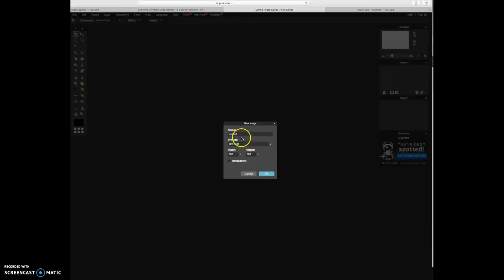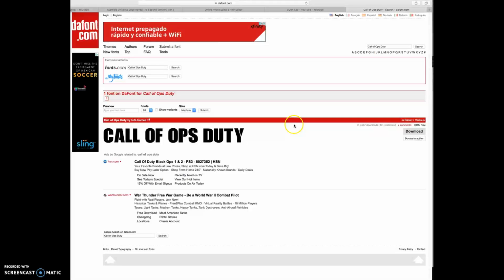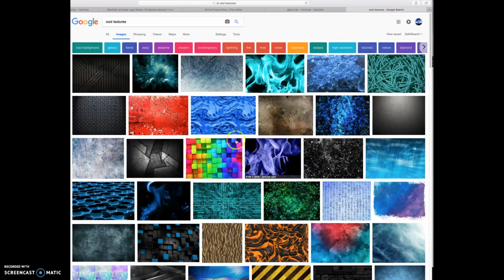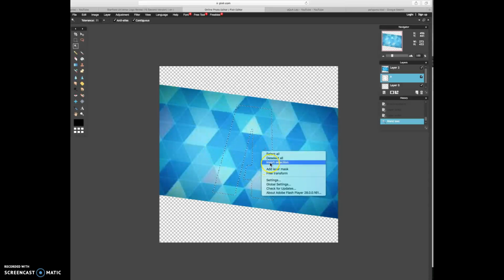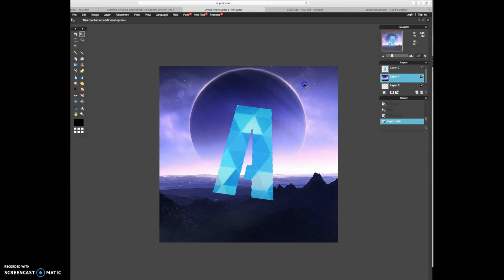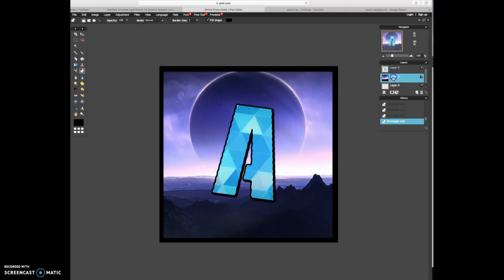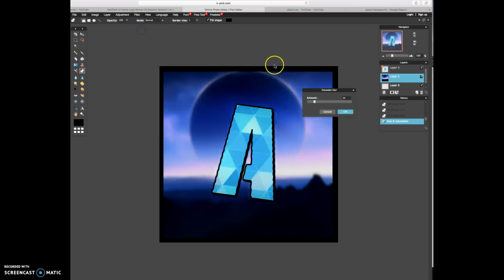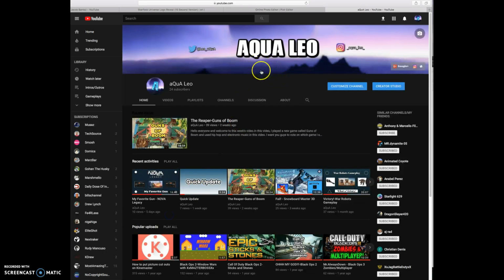How to make a Cool Logo for Free Without Photoshop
Hello everyone in this week's video, I will be showing you how to make a professional logo for free without photoshop. You will need to go to the website Pixlr (no need to sign up or login). You do not need to download anything. You will need to have 800 width and 800 height.